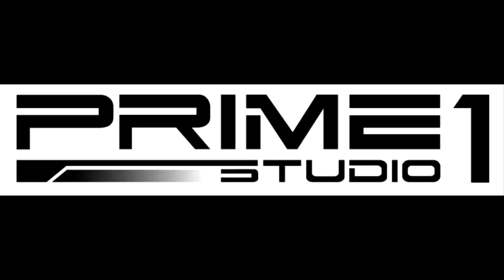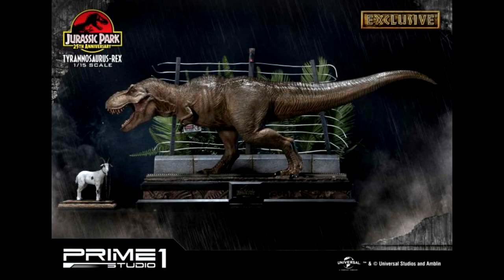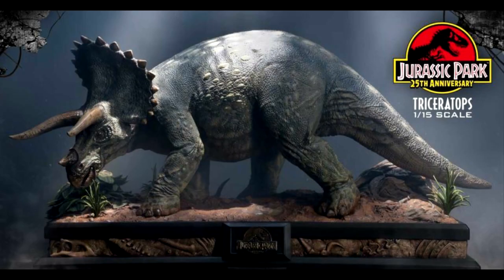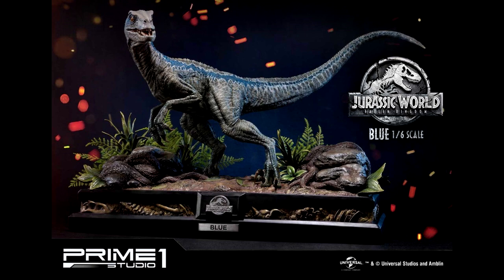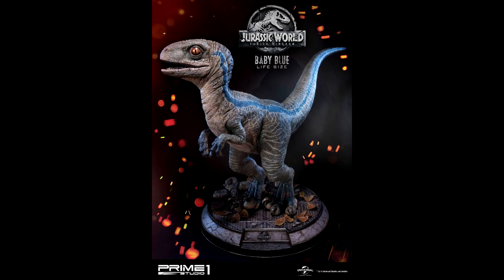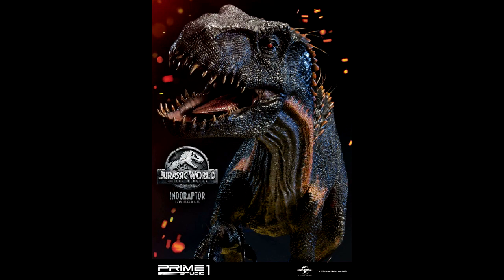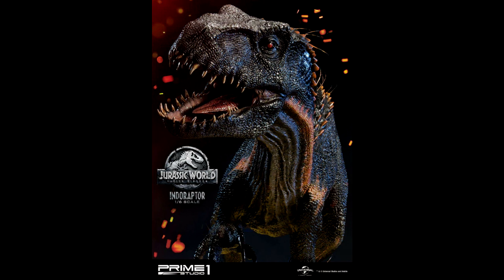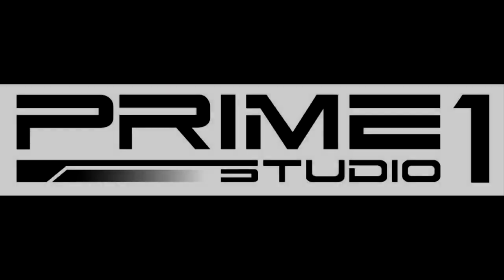PREVIEW VIDEO! Prime 1 1/38th Scale Jurassic Park Tyrannosaurus/Triceratops!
A brand new, 1/38th scale line from Prime 1 Studio for Jurassic park! At $69 each, these models are much more afordable than the normal Prime 1 Statue, but just as beautiful!!

Triceratops!!

Tyrannosaurus!